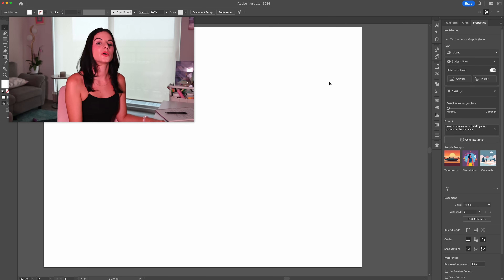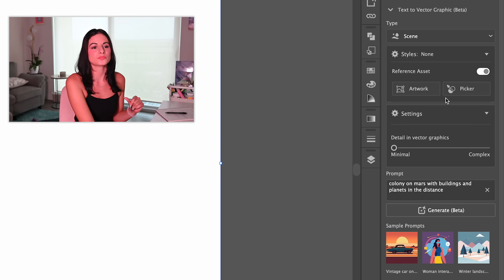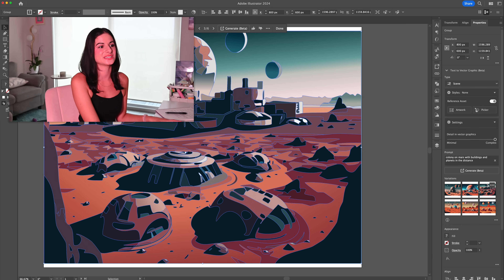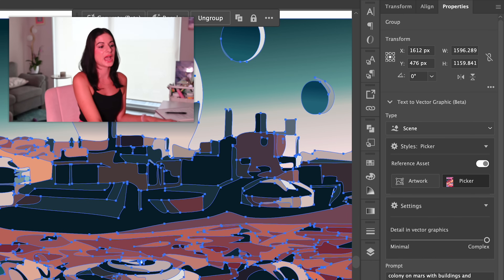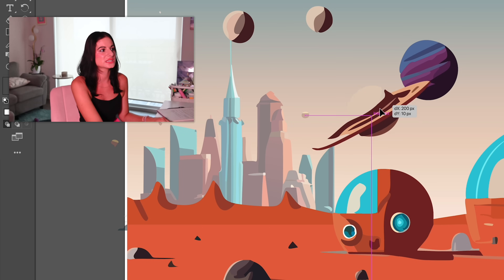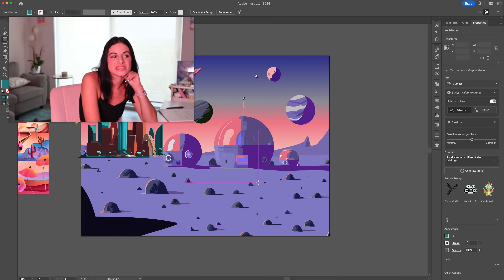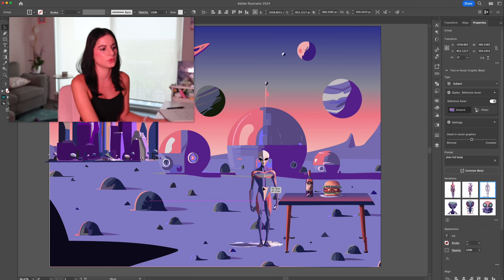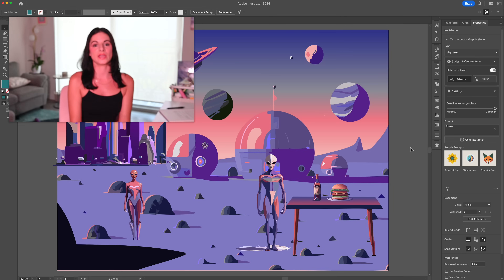Using Generative AI to Create a Mars Landing Illustration | Adobe Illustrator Tutorial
In this exciting tutorial, we're diving deep into the cosmos to create a stunning Mars landing illustration using generative AI in Adobe Illustrator. Whether you're a seasoned designer or a curious beginner, this video will guide you step-by-step through the process, showcasing the power of AI in digital art.

🚀 What You'll Learn:

- AI Tools in Adobe Illustrator: Explore different generative AI tools available, such as the artwork selector or recolor menu.
- Creating the Mars Landing Scene: Watch as I design a captivating Mars landing illustration, highlighting the creative potential of AI.
- Strengths and Weaknesses: Get insights into the advantages and limitations of generative Ai in Adobe Illustrator.